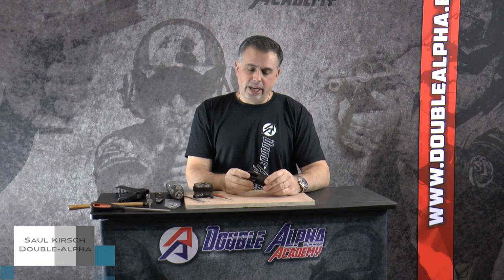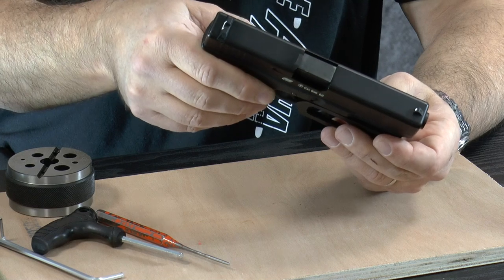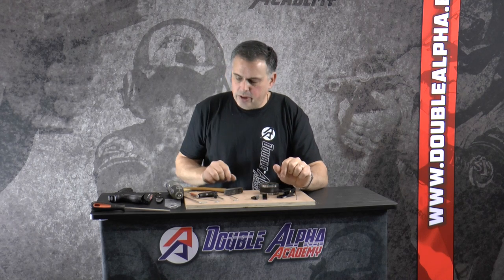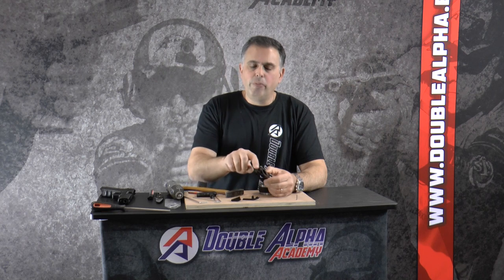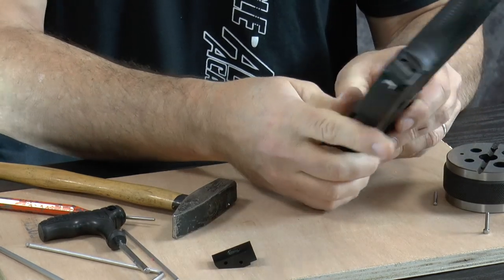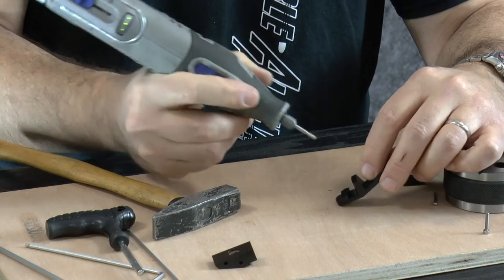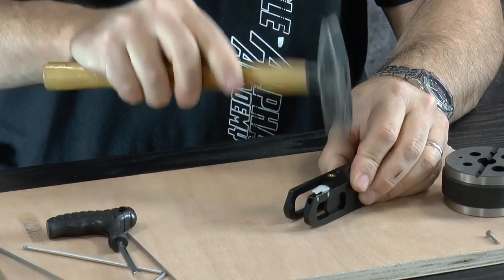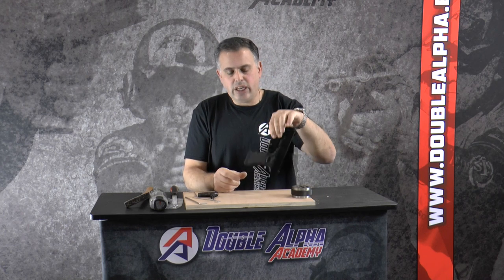Alpha-X / Race Master Holster - Insert Block Fitting / Customization